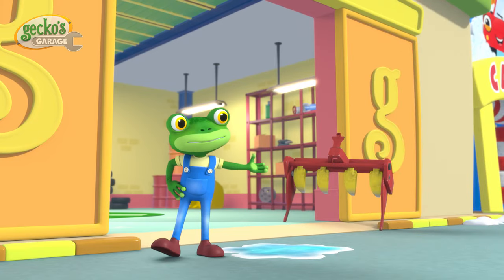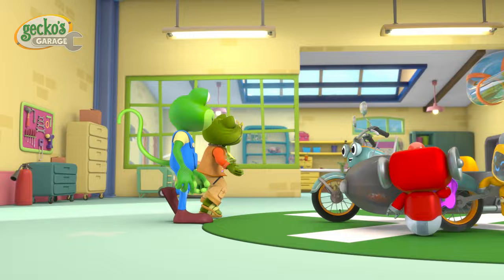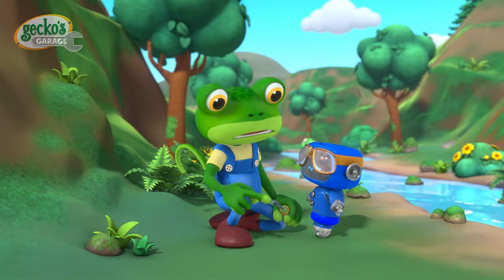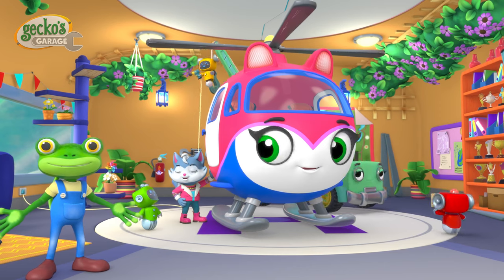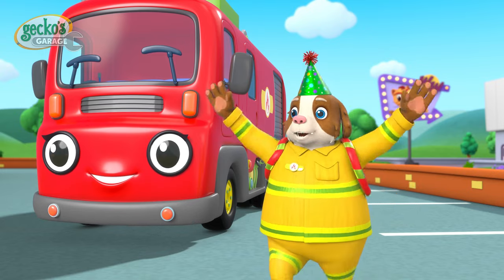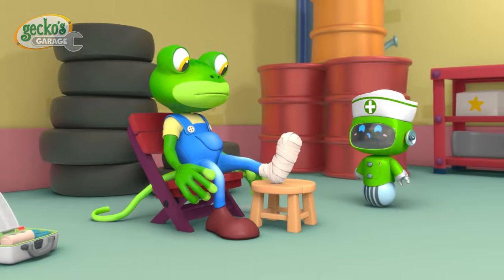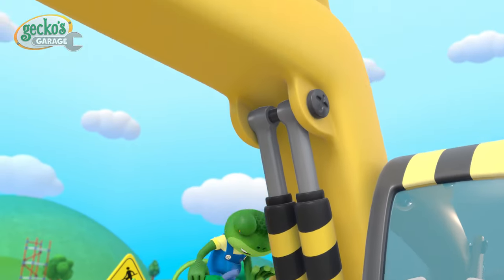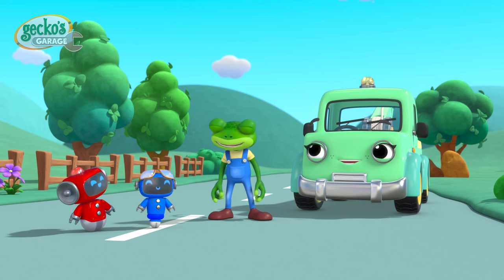Frozen Firetruck | Gecko's Garage | Best Cars & Truck Videos for Kids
🌙 Welcome to Moonbug Kids Best Cars and Truck Videos for Kids, your ultimate destination for the coolest Cars and Truck videos designed just for little explorers! 🚗🚚 Join us on an exciting journey of fun and learning as we showcase the best in kid-friendly automotive adventures. 🌟 MoonbugKids KidsCars TruckFun 🌈

00:00 Frozen Firetruck
03:08 The Dump Truck Slide
05:21 Dirty Weasel
08:23 Weasel's Wheels
10:33 Baby Truck's Wobbly Tooth
12:36 Sleepy Mechanicals
14:43 Grandma Gecko's Sports Car Chase
16:52 The Big Race
18:54 Recycling Day Repairs
21:57 Stuck In The Mud
25:01 Super Mechanical
27:02 Blue is Lost
30:07 Gecko is Sleepwalking
32:18 Missing Mechanical (Hide and Seek)
35:23 Rainy Day Emergency
37:28 Bobby The Bus Is Sick
39:41 Zig Zag Bobby
41:45 Soft Play Boo Boo Recycle
43:54 Kat's Base Energy Crisis
46:04 Weasel is Sick
49:06 Baby Recycle Truck
52:11 Weasel's Wheels and No Deals
55:14 Birthday Baby Fire Truck
58:17 Magic Mayhem
1:01:26 Treasure Hunt
1:04:29 Truck Family Valentines Day
1:06:37 Baby Truck Trick or Treat
1:08:38 Firefighter School Rescue
1:11:41 Gecko's Accident
1:13:45 Gecko is Stuck in Glue
1:15:40 Fire at the Garage
1:17:47 Helena Emergency Landing
1:20:49 Baby Bus Pond Crash
1:22:53 Gecko is Snoring
1:25:02 Monster Truck Rescue
1:27:08 Bobby's New Wheels
1:30:14 Rocket-Powered Ice Cream Truck
1:32:25 Bumper Boo Boo Battle!
1:35:29 Gecko Saves Christmas
1:38:10 Runaway Car Wash